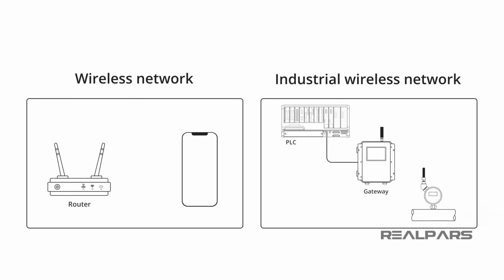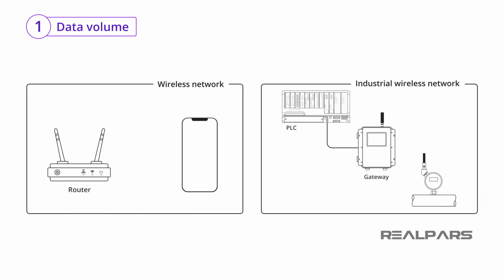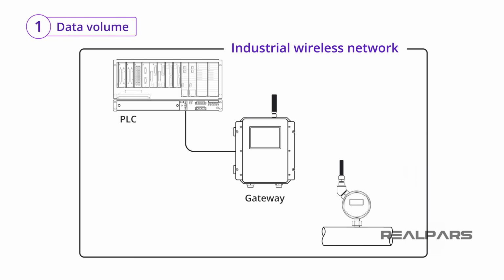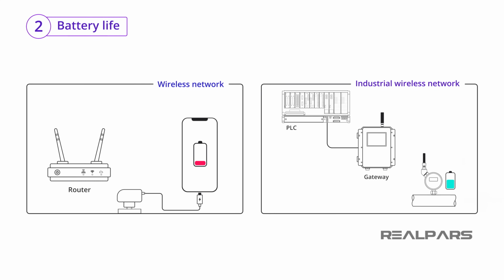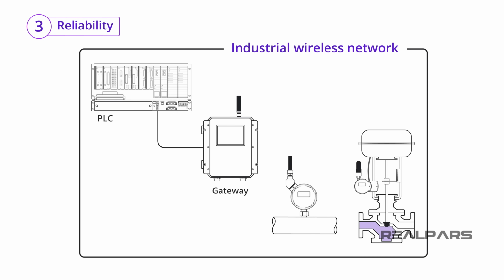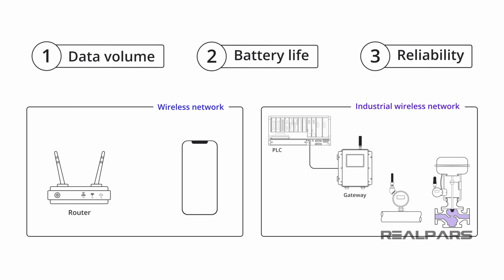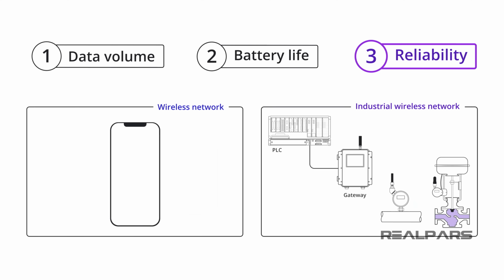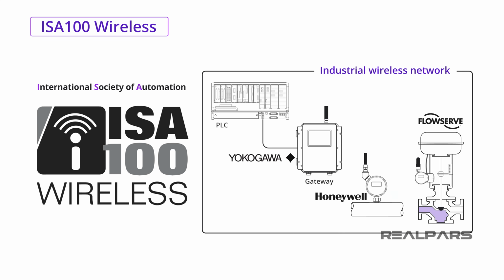WiFi vs Industrial Wireless - What is the Difference?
⌚Timestamps:
00:00 - Intro
01:07 - Data volume
01:43 - Industrial Wireless data
02:28 - Battery life
03:01 - Industrial Wireless battery consumption
04:08 - Reliability
04:30 - Industrial Wireless Reliability
07:29 - ISA100 Wireless

After watching this video you will be able to easily explain the difference between a typical wireless network that we use at home or the office, like WiFi, and an industrial wireless network.

The two major types of wireless networks are different in terms of the amount of data that they typically send and receive, the battery life of the devices used in these networks, and how important the reliability of the data is to the user.

1) Data volume
The main difference between a typical wireless network compared to an industrial network is the amount of data that is usually sent and received between devices.

A WiFi network is designed for devices that send and receive large amounts of data.
Examples of these large amounts of data packages are videos on the internet, images, web pages, etc. these are what we consider large data packages.

In contrast, an industrial wireless system is designed for devices that only need to send and receive a small amount of data.

An example is the small amount of data that a gas pressure sensor in an industrial process needs to send to the controller. The data exchanged may be as simple as a tag name and process variable.

This represents only a few words of data that are sent from a device in the field to a controller in the control room, wirelessly every few seconds.

So in an industrial wireless network, we send tiny packages of data in a relatively short period of time about the status of an industrial process.

2) Battery life
Since a typical wireless network such as WiFi or Bluetooth is designed to send and receive large amounts of data, the devices that are used in these networks such as laptops or smartphones consume a lot of battery in a relatively short period of time.

Because of this, you need to charge these devices every few hours or days depending on how much you’re using the device.

But this is totally different with the devices that are used in an industrial wireless network. An Industrial wireless network is designed to send and receive small amounts of data.

Because of this, the devices that are used in these networks such as wireless sensors and actuators consume very little battery in a relatively large period of time.

As a result, these industrial wireless devices can often operate for years without any need for a battery charge.

This is a fundamental difference, in terms of battery life, between a device that is used in a typical wireless network such as WiFi and a device that is used in an industrial wireless network such as IIoT.

3) Reliability
When you are using your smartphone in a typical wireless network such as WiFi, it is ok to lose the connection from time to time.

But when it comes to an industrial wireless network such as IIoT, this is not acceptable.
In an industrial wireless network, the reliability and the accuracy of the data that is sent and received are very critical.

If the data that is sent from the wireless sensor gets interrupted, the controller which works as the brain of the system will not be provided with the required input data to be able to send a correct output command to an output device such as a valve.

One of the most reliable and accurate industrial wireless protocols that you can use to build your industrial wireless network is ISA100 Wireless.

This industrial wireless protocol is developed and maintained by ISA, which is the organization responsible for the development of the standards and the certifications for the industrial automation industry worldwide.